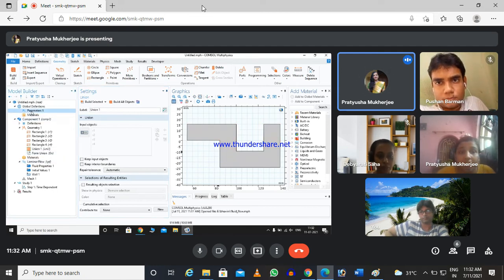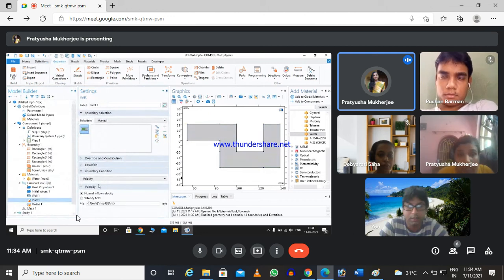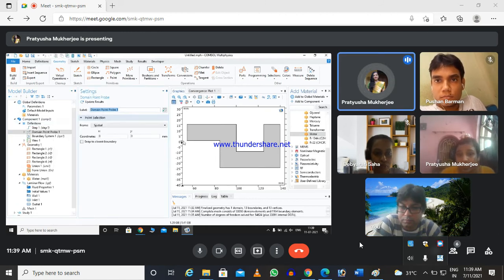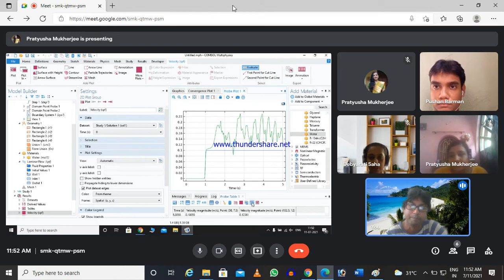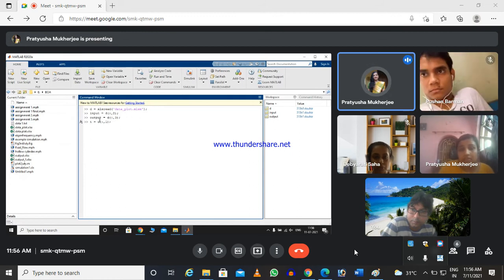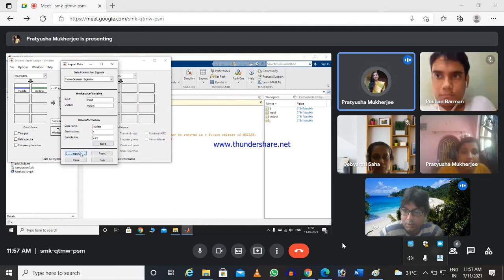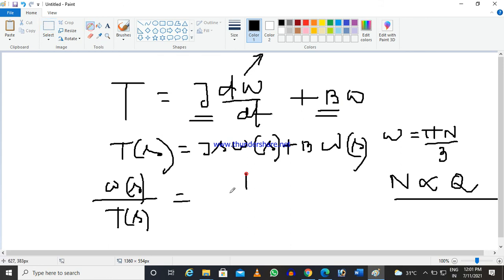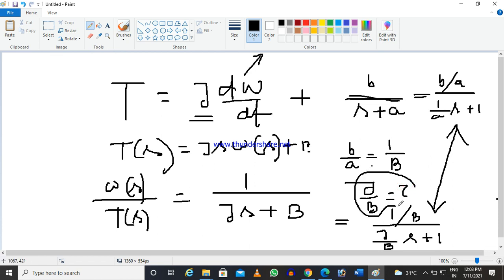Estimation of Mechanical Time Constant of a Flow Loop for its High Performance Dynamic Control